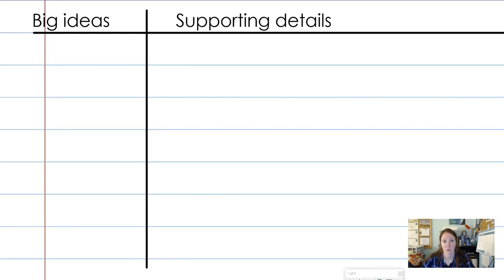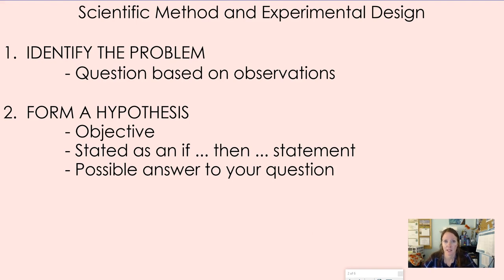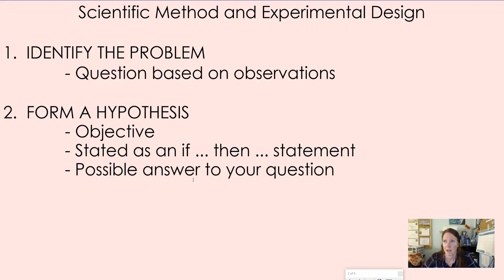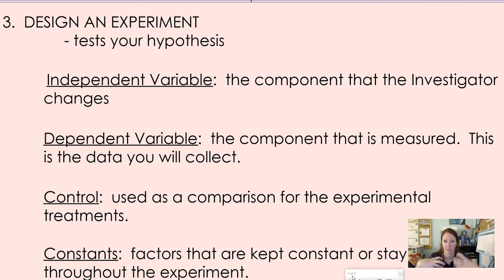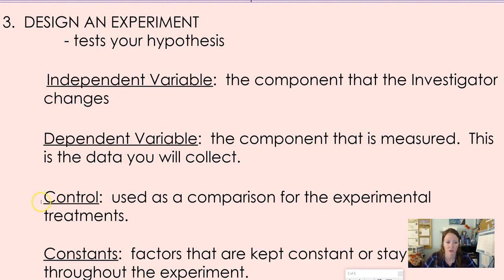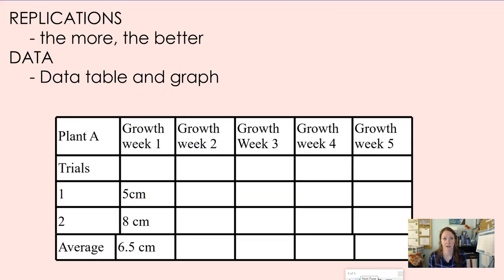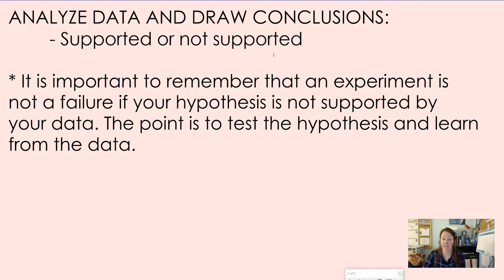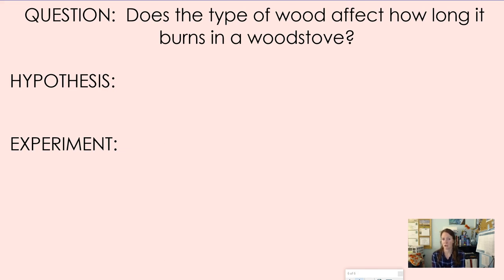The Scientific Method Video Notes